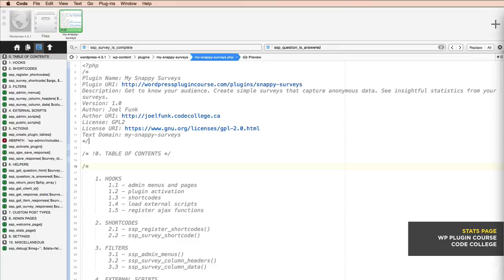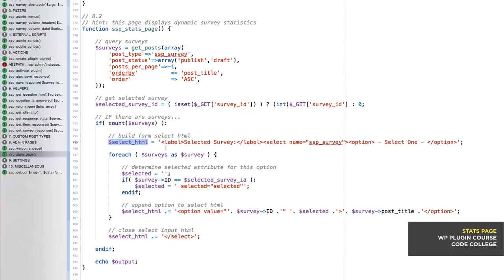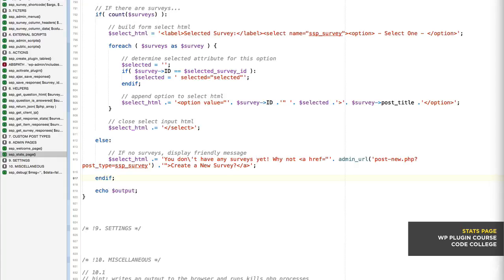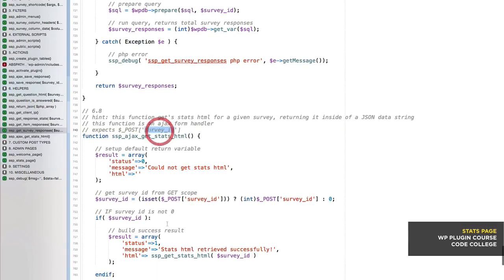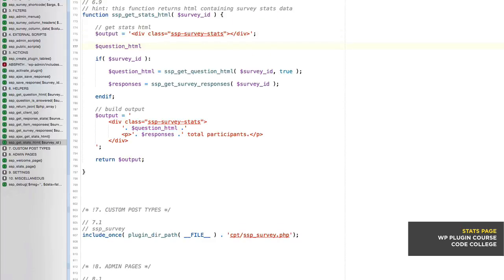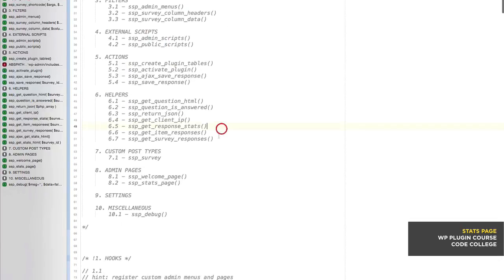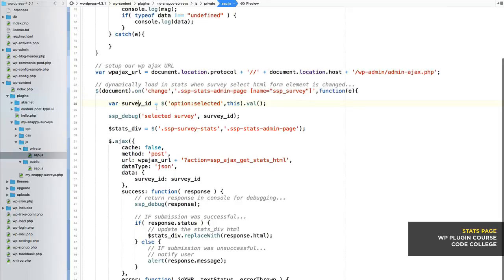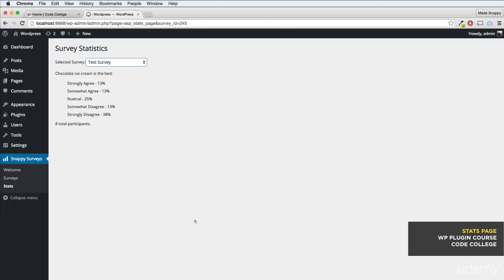023 Core features Completing our stats page